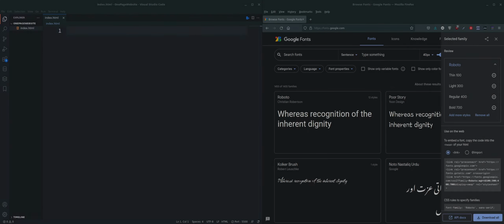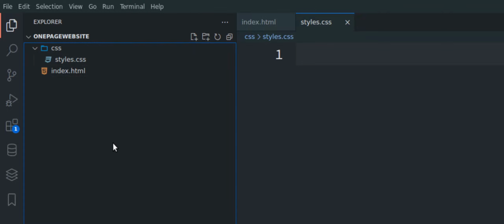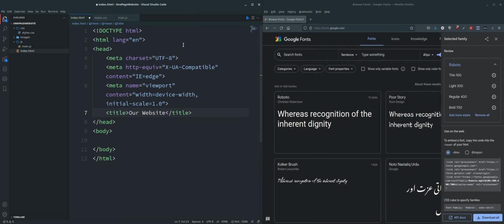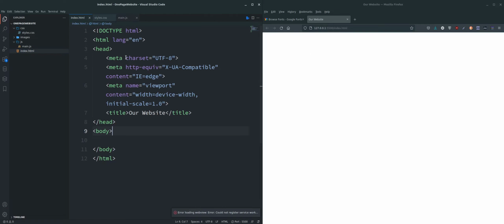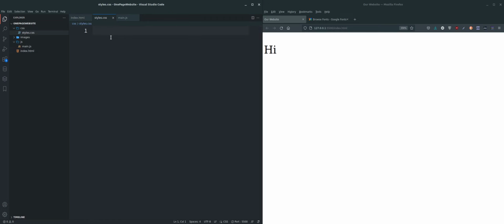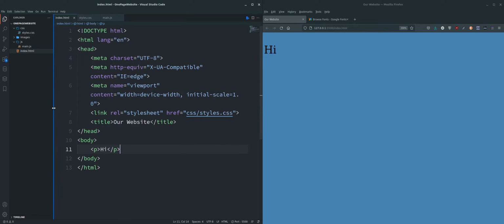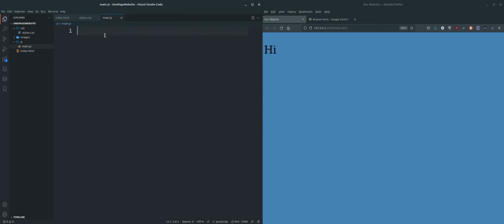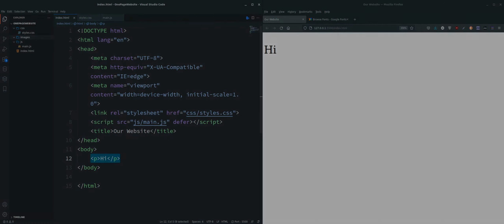Part 2 - File Setup - Single Page Website - Crash Course for Beginners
In this video we set up our files.